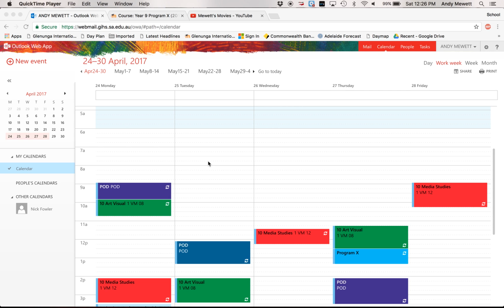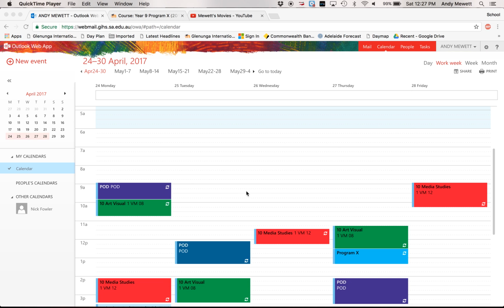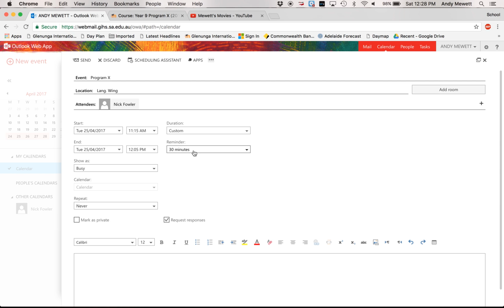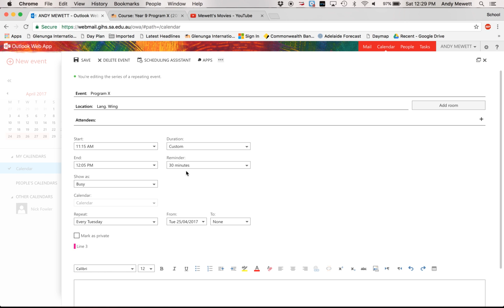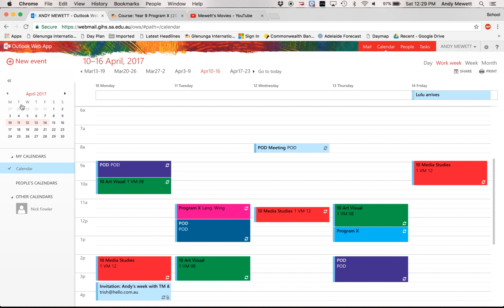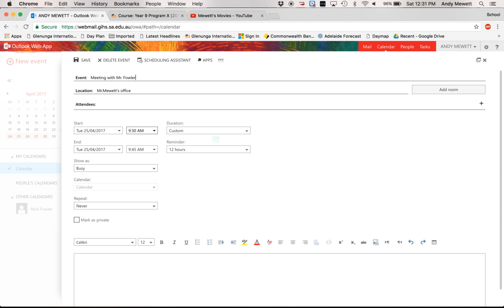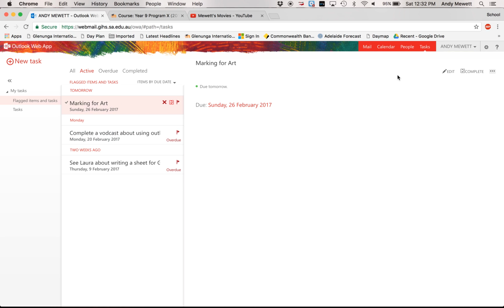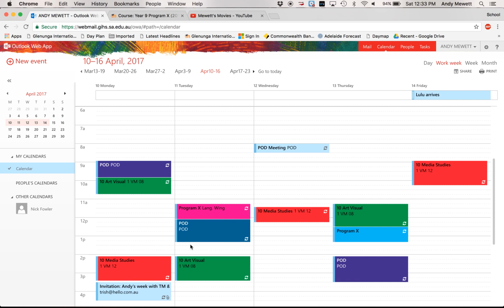Getting started with Outlook calendar and Tasks Mr Mewett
Advice on getting started with Outlook calendar and Tasks